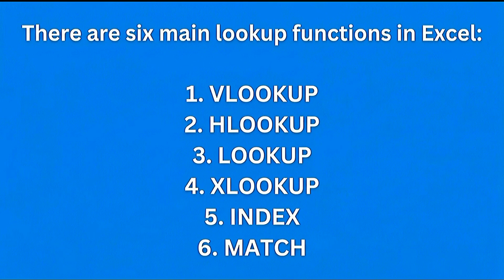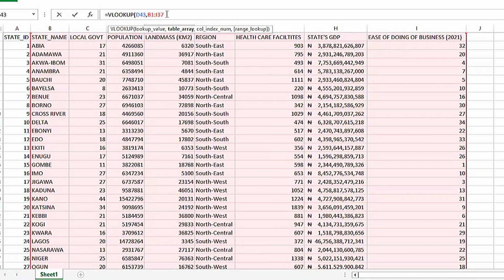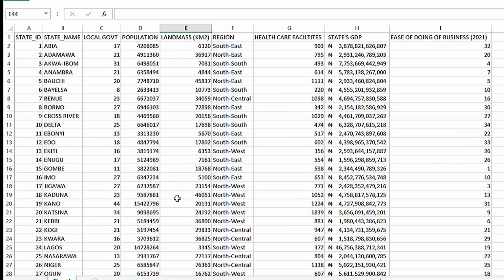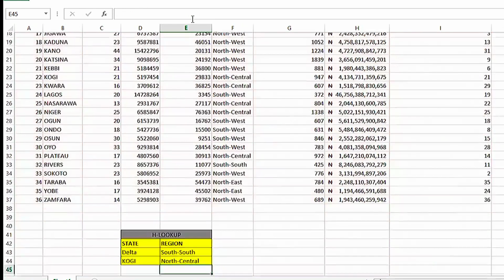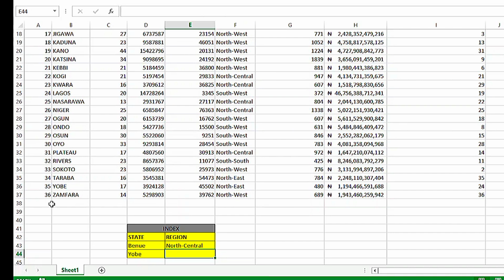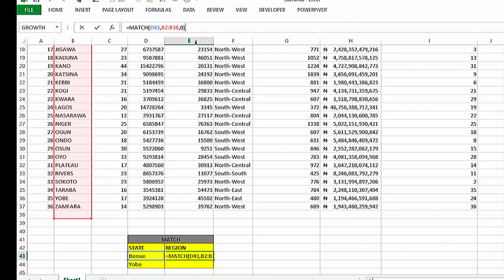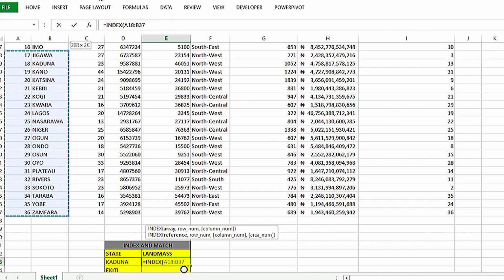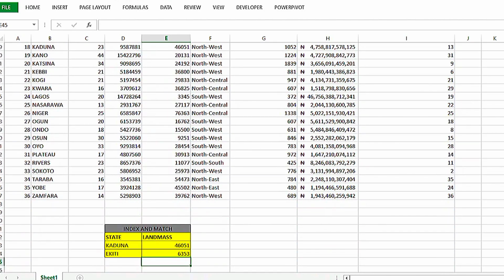Lookup functions in excel hlookup, vlookup, index, match, index and match